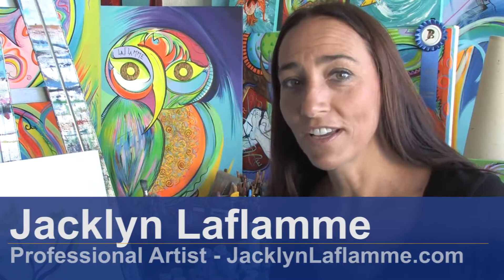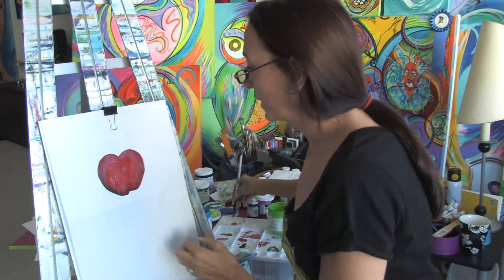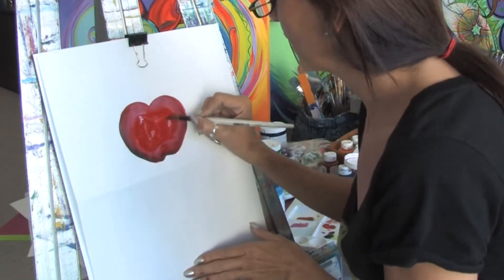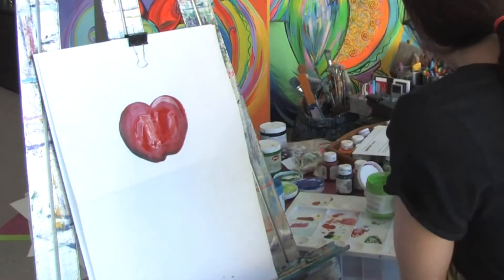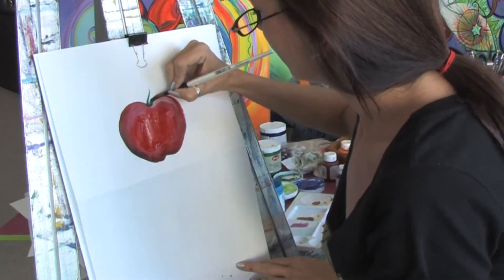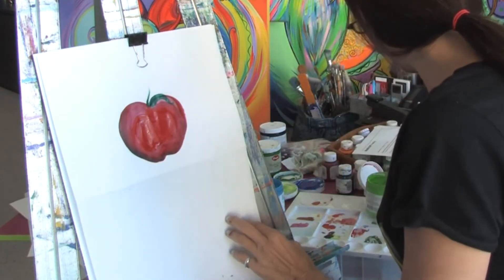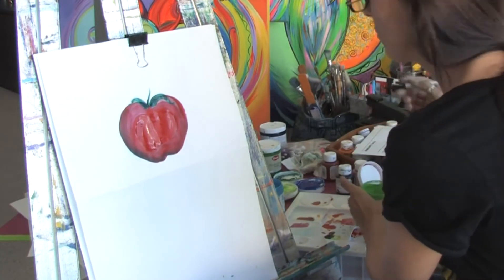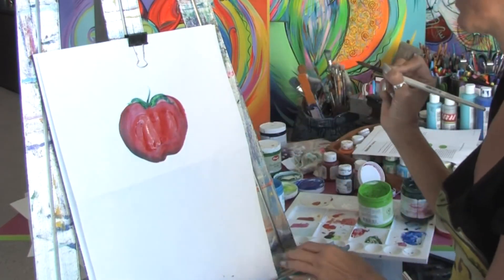Acrylic Painting Tips : Acrylic Painting Techniques : Improve Your Acrylic Painting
Improving your acrylic painting can be easy because once dried, you can go over it and add more detail. Improve on your acrylic painting skills with help from an award-winning artist in this free video on acrylic painting.